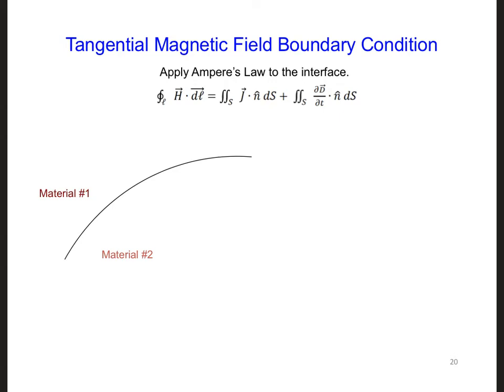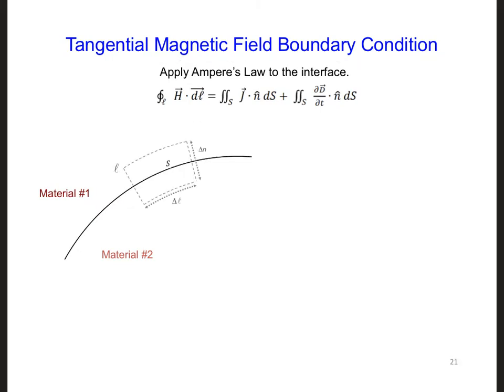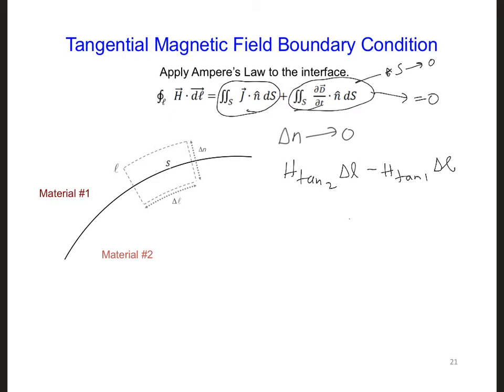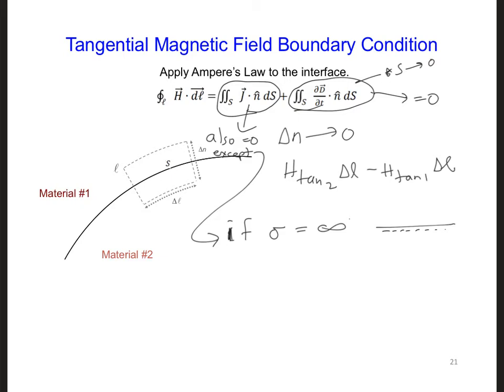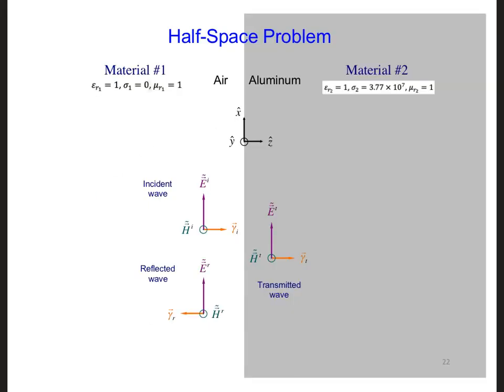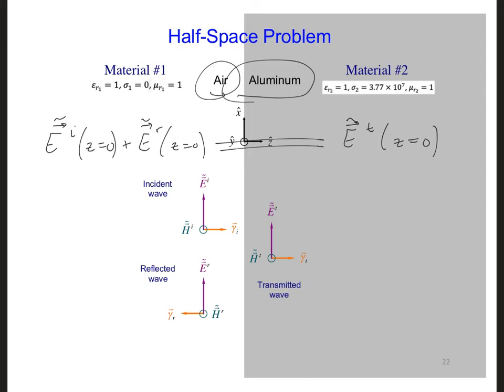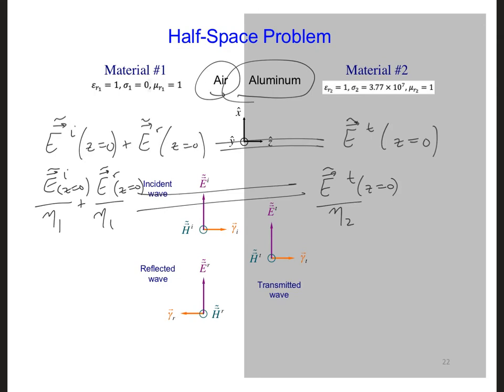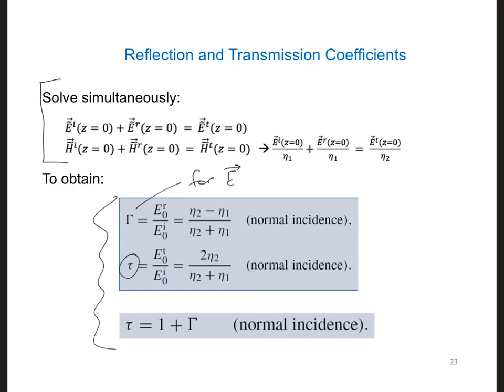WP5 6 5